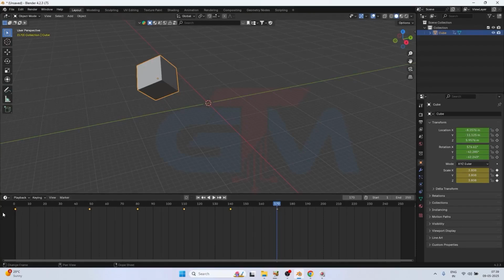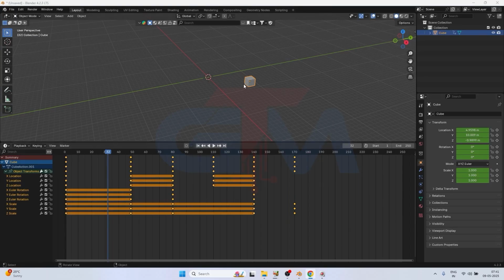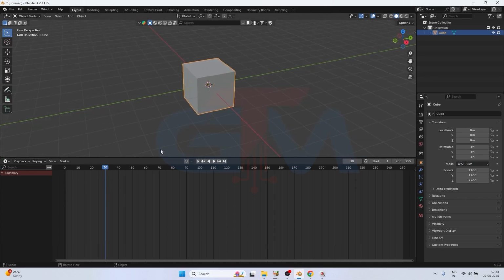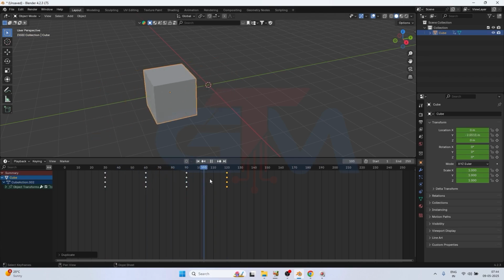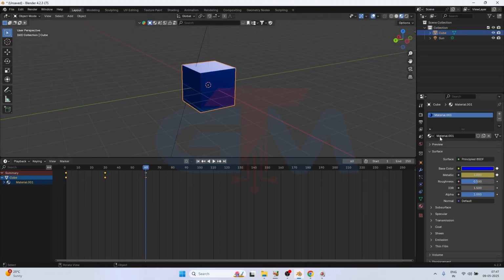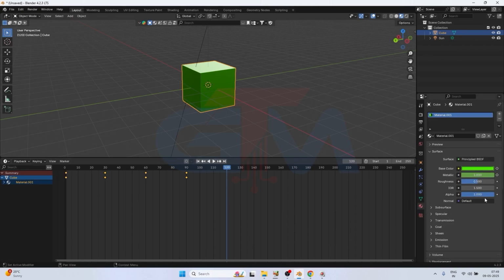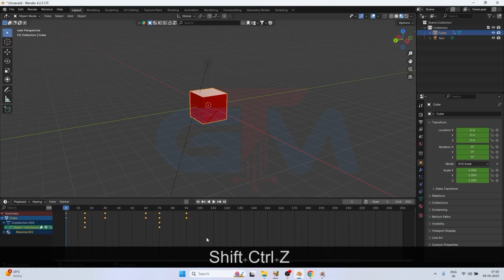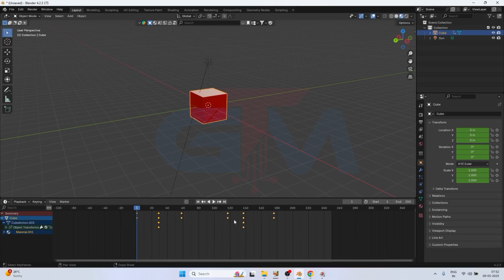Blender Animating Object Properties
In Blender, you can animate more than just movement. Object Properties animation lets you animate values and settings—such as visibility, materials, lights, and modifiers—using keyframes. This is essential for clean motion graphics, product reveals, and efficient animations.